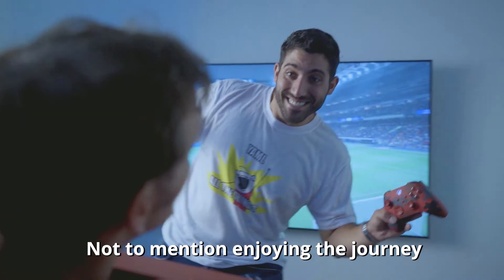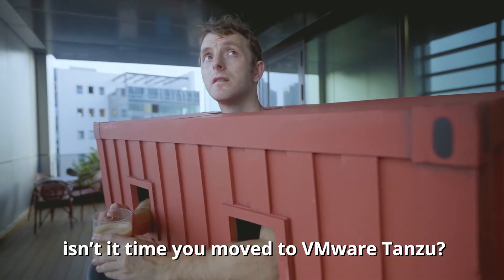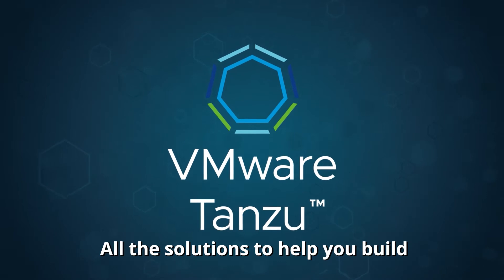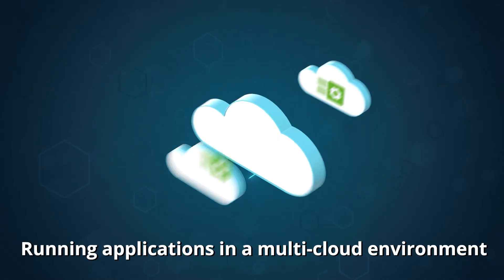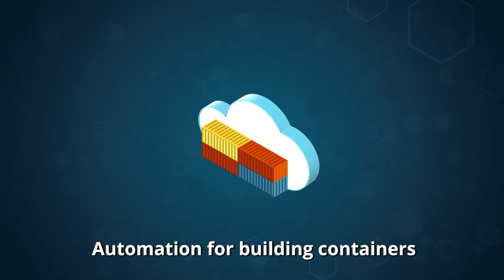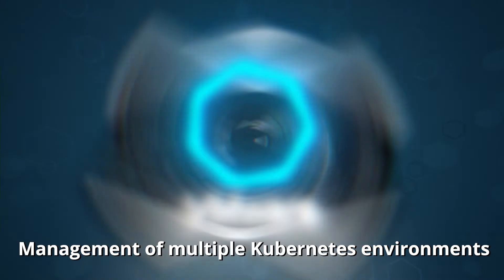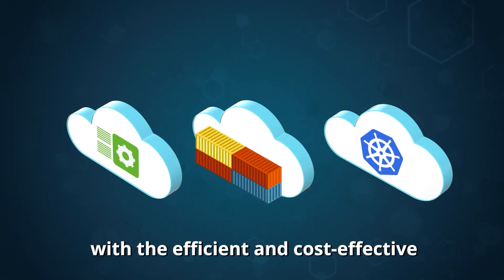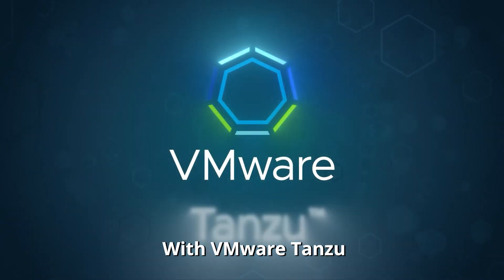Tanzu_TeraSky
VMware Tanzu is everything you need for modern, fast, and secure containerized
app development, and TeraSky will help ​​​​​​​you make it happen.